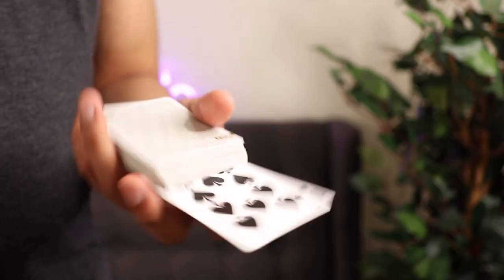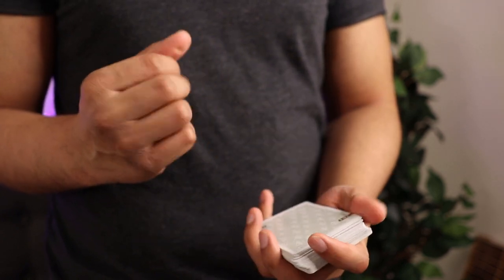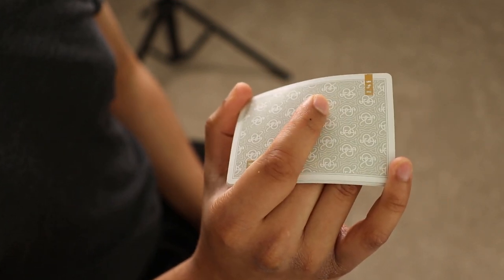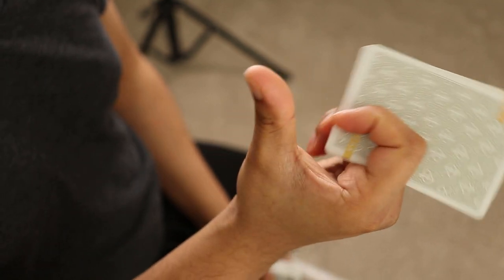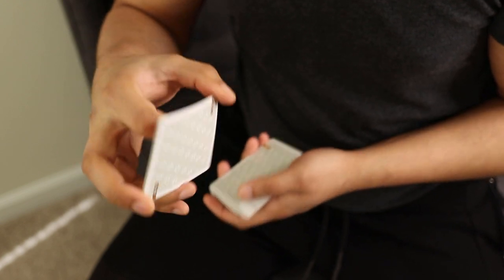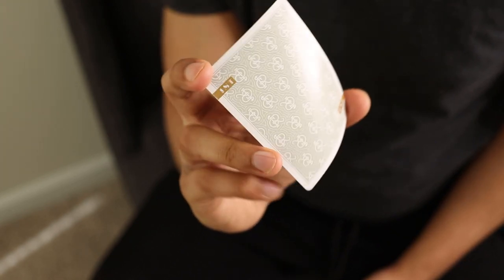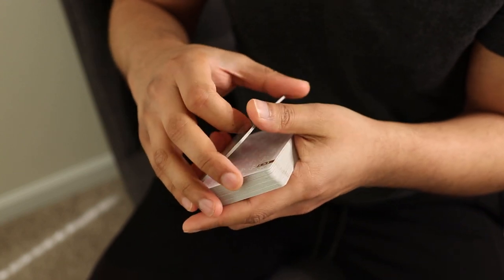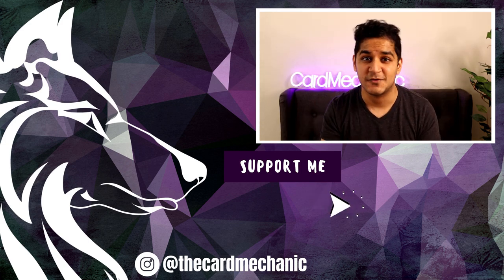Cardistry Combos | Pincho and ATM Tutorial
- Nicole Rossi
- John Pounds
- John A Prata
- StuPedassle
- Steve Quizhpe
- Tim Boussen
- Felix He
- Aden Oshea
- Patrick Hinkley
- Rachael Trimble
- Luke Conlon
- Michael